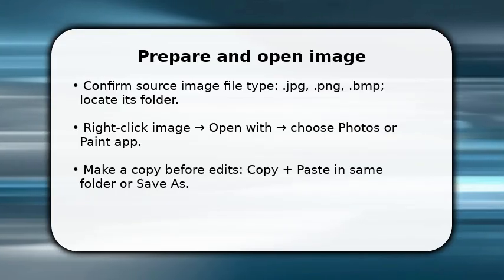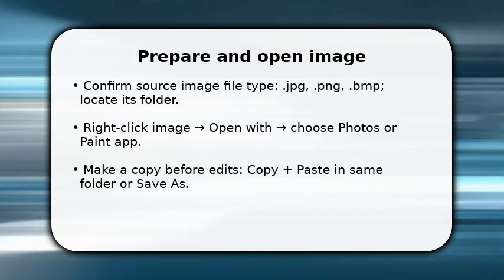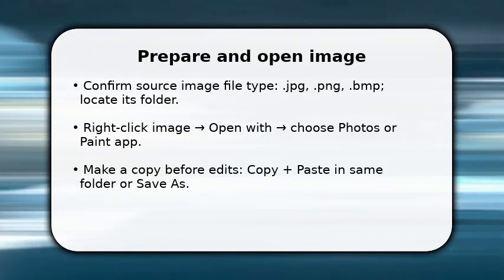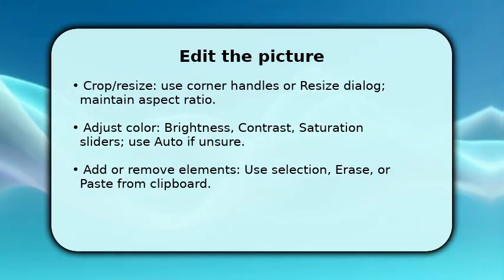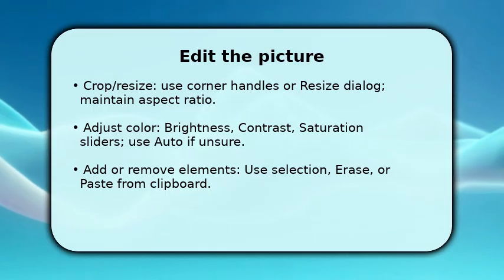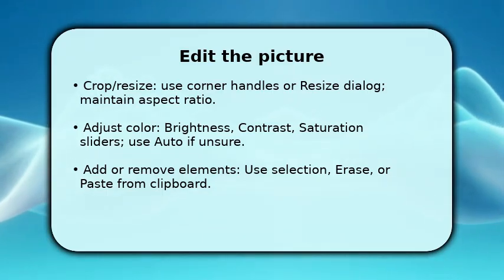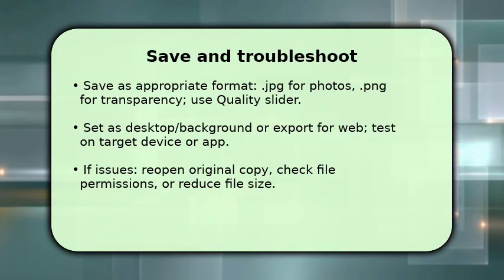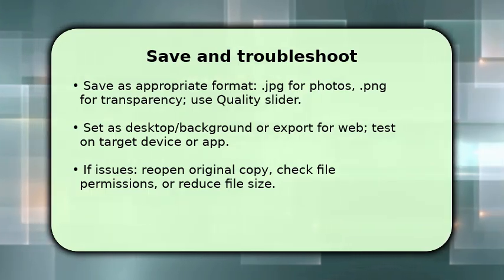How to Change Picture in Computer (easy Method)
Learn the simple steps to change a picture on your computer using popular software. This quick guide covers essential techniques for image replacement, making it easy even for beginners.